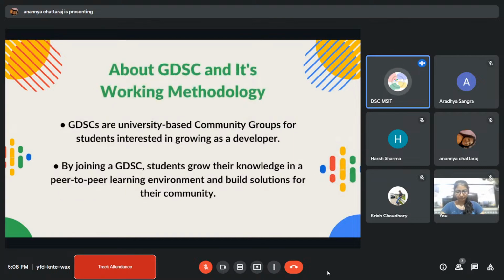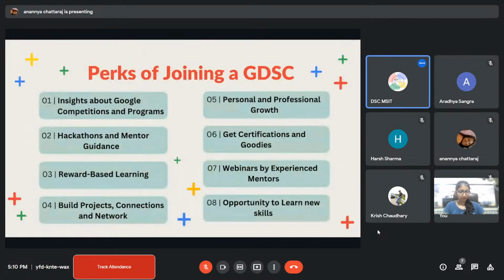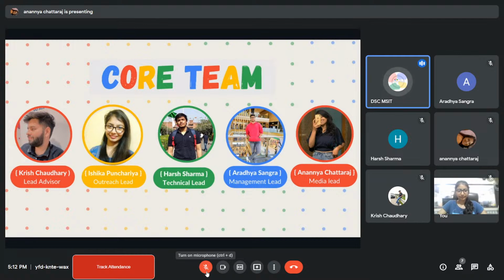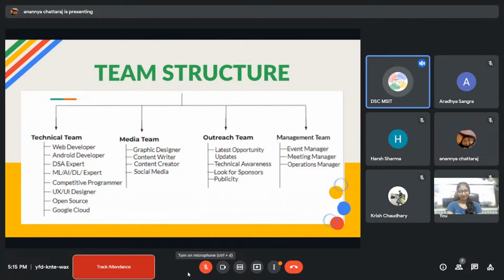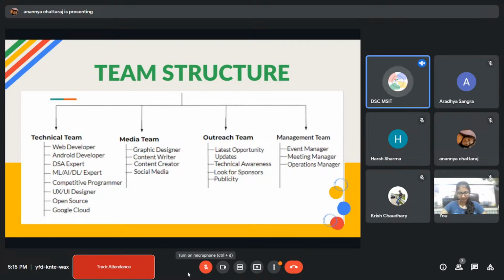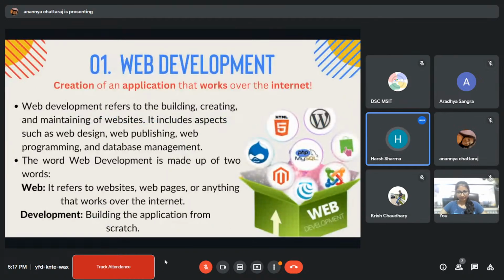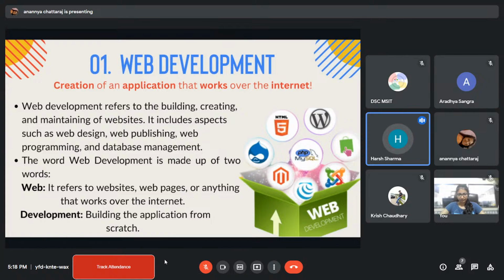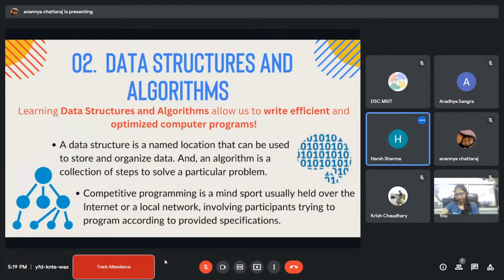DSC MSIT Orientation'22 [Part 1]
This is the info session of DSC MSIT for the year 2022

This session will be particularly based on 'What is GDSC?' and all the doubts around its methodology, the Team, Future Events, and Hackathons. Our Club i.e. Developer Student Clubs MSIT or DSC MSIT is a program presented by Google that aims to help students and peers build their development skills, gain knowledge, connect with like-minded people and grow as individuals.